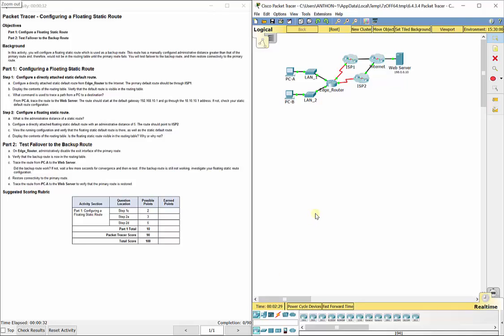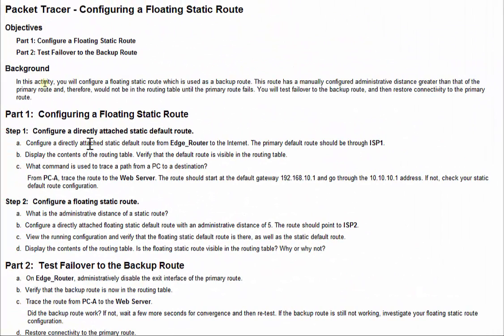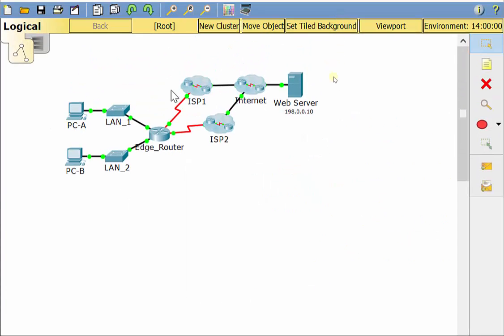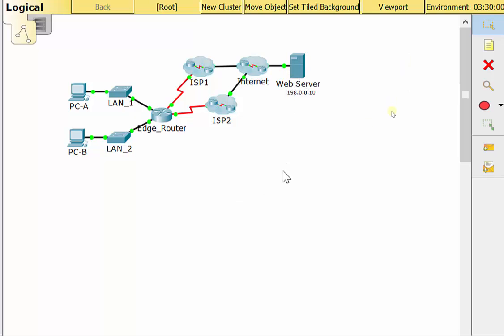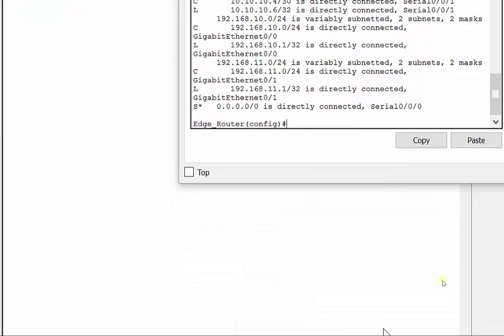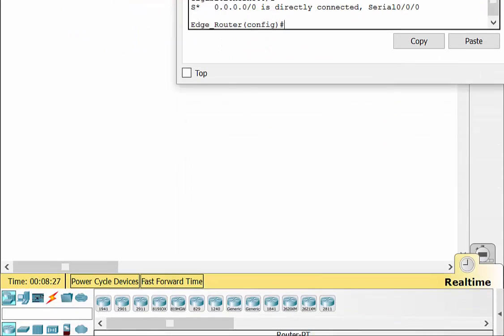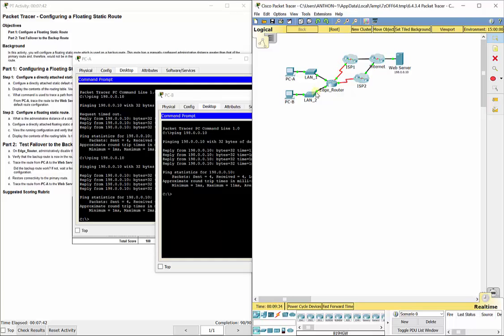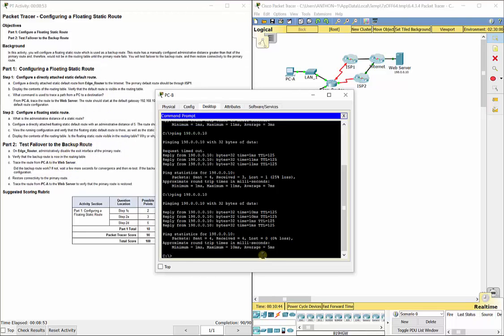PKT 2.4.3.4 - Configuring a Floating Static Route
This video walks through completing Packet Tracer 2.4.3.4 - Configuring a Floating Static Route. This is a part of the Routing and Switching Essentials Cisco Networking Academy curriculum.